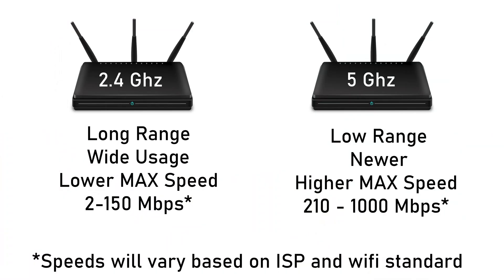2.4 Ghz vs 5 Ghz WiFi Explained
My wifi card

My PC:
Motherboard (Asrock Steel Legend)
Ryzen 7 3700X CPU
RAM (Corsair Vengeance DDR4 16GB)
Zotac 1070 TI Graphics Card
Corsair AIO Liquid Cooler
TP-Link Wifi Card
Razor Mamba Chroma Mouse
Razor DeathStalker

"Have no fear of sudden disaster or of the ruin that overtakes the wicked, for the Lord will be your confidence and will keep your foot from being snared." - Proverbs 3:25,26